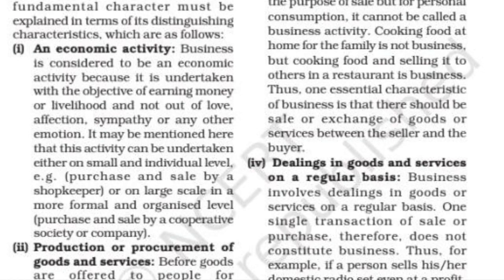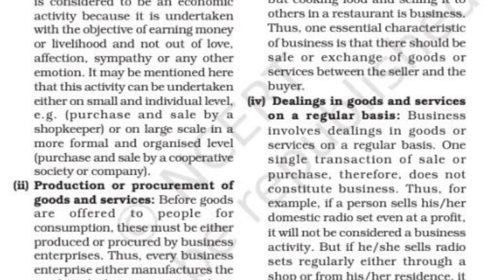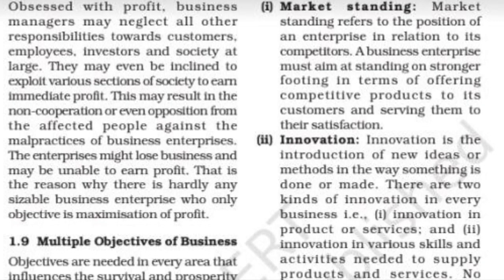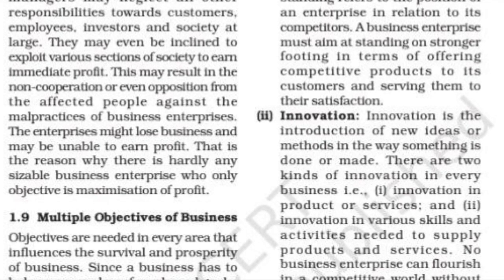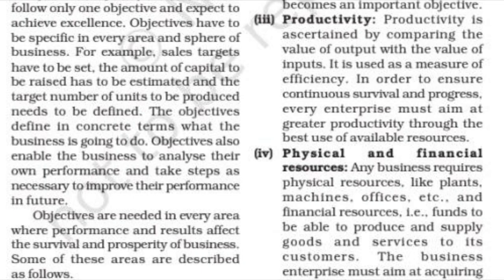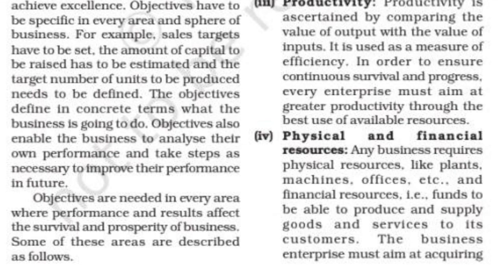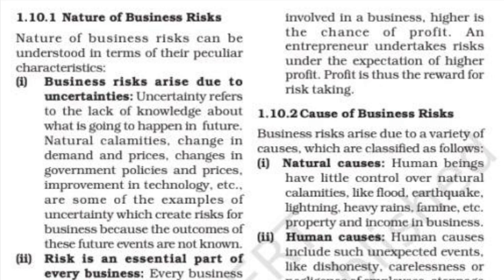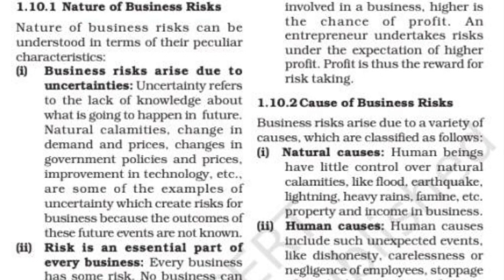GRADE XI | BUSINESS STUDIES (BASICS PART 2) | MS. RASHMINDER SAHI